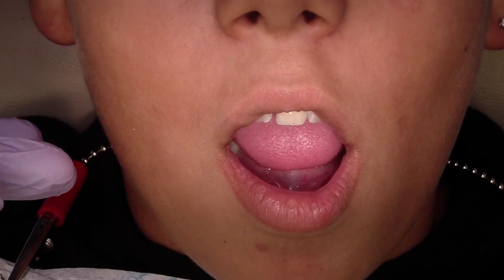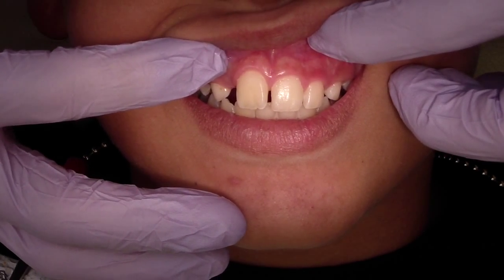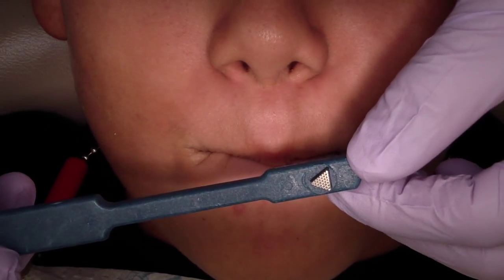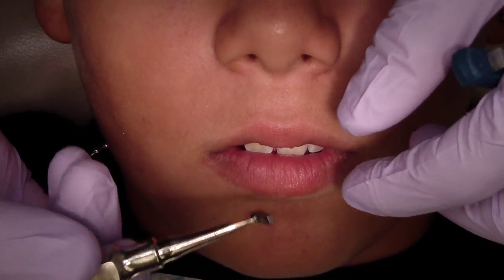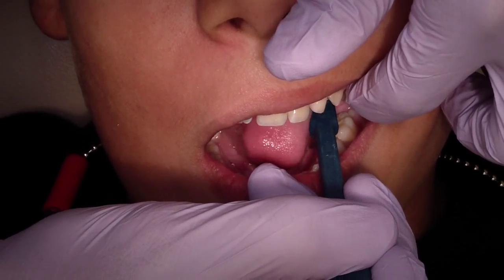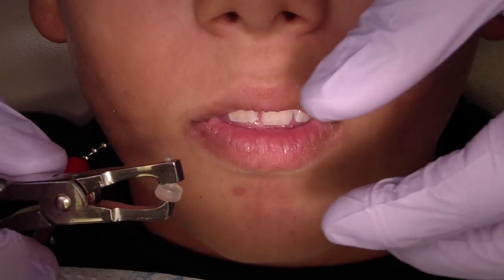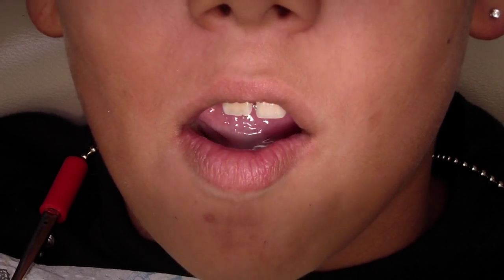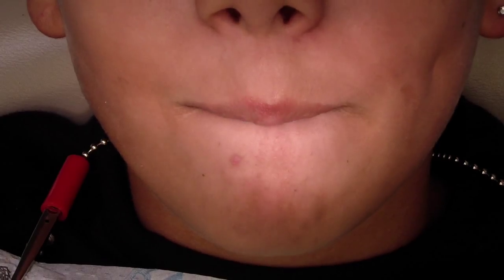Orthodontic Band Seating 101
We've placed spacers about 4 days ago, and now, we're going to place orthodontic bands for a rapid palatal expansion device.